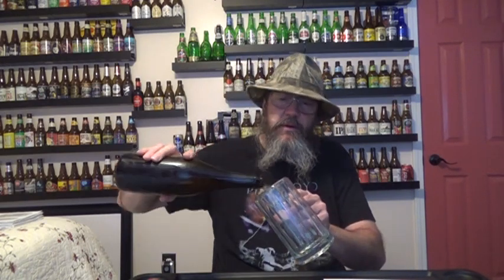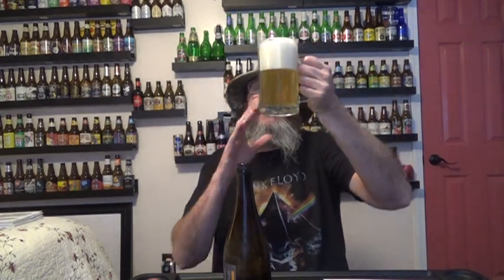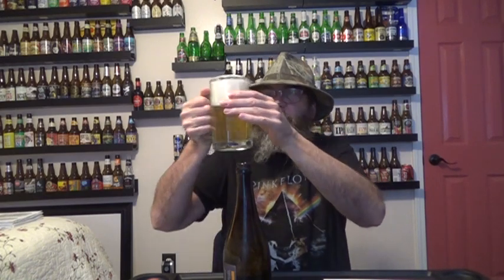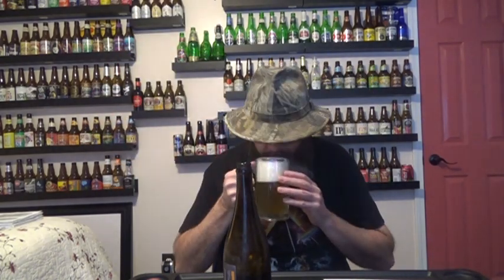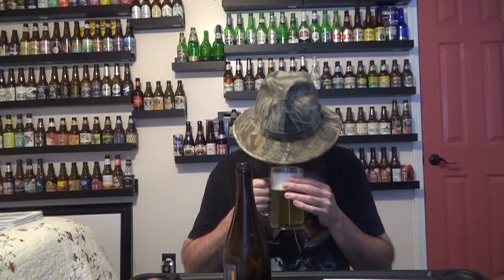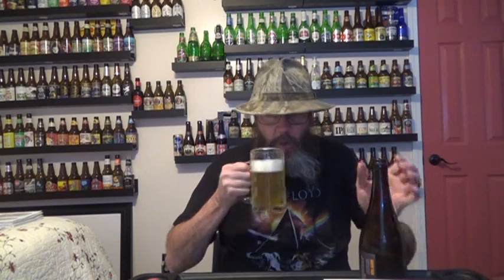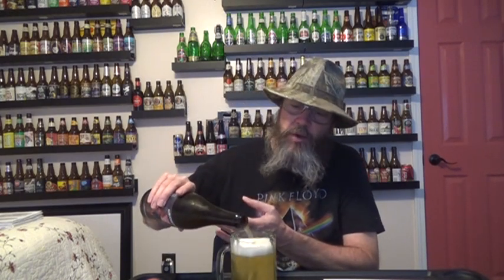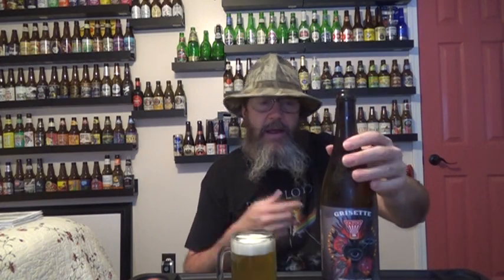Tennessee Thirsty Thursday - Yazoo - Grisette (Batch 1) 4.6% S3/E65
I believe this beer had gone bad!  After making the video I did some more research on it and none of the reviews said anything about the brew being sour or tart in any way.  It didn't make me sick but it was sour.